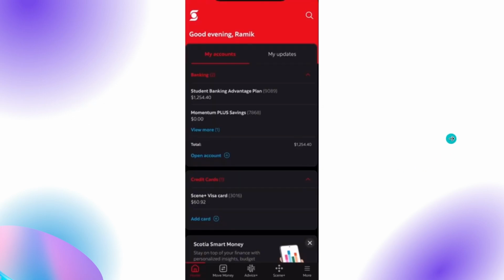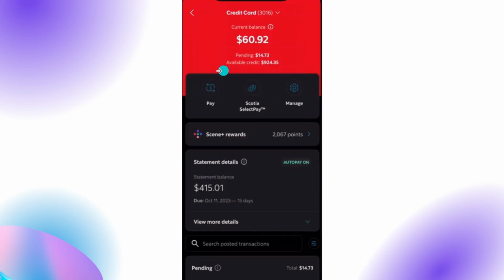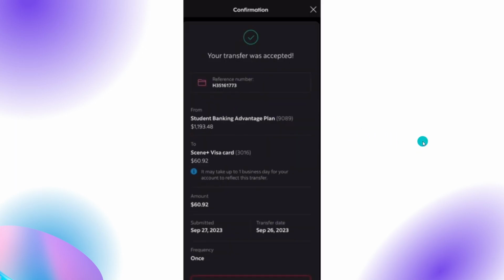How to Pay Scotiabank Credit Card Bills (Full Tutorial)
How to Pay Scotiabank Credit Card Bills

Paying your Scotiabank credit card bills is a breeze, and this video guide is here to walk you through the process, making sure you never miss a payment. Whether you're a seasoned Scotiabank customer or just getting started, we've got you covered.

🔹 Discover the convenience of online banking and the Scotiabank mobile app.
🔹 Learn how to choose the payment amount and schedule that suits you.
🔹 Get peace of mind by setting up automatic payments for worry-free bill settlement.

Managing your finances has never been easier. Join us in this step-by-step tutorial and take control of your credit card payments with Scotiabank.